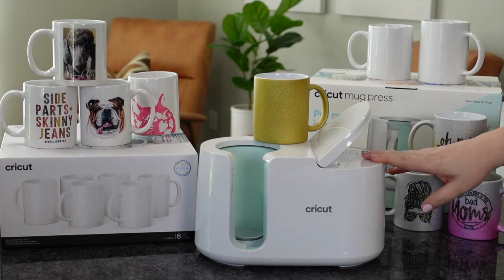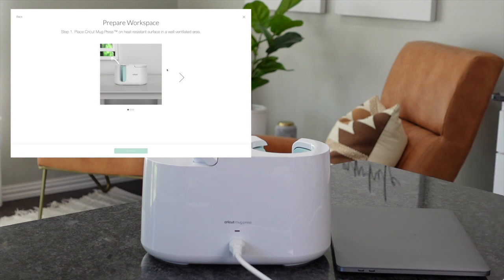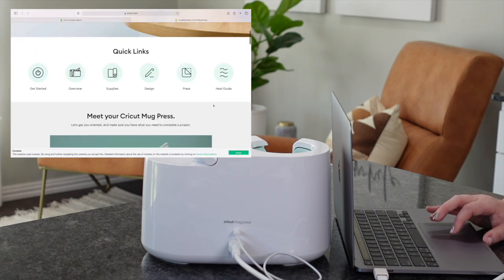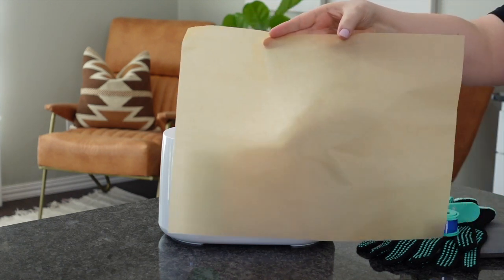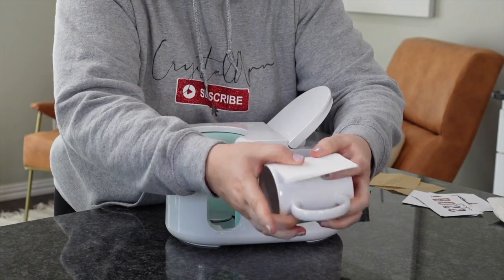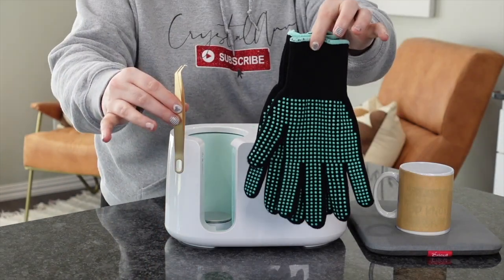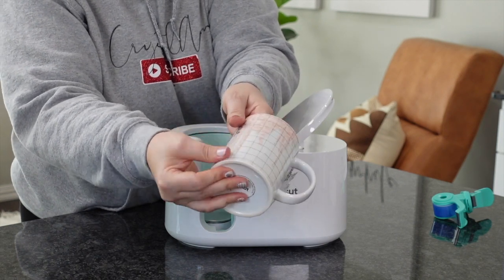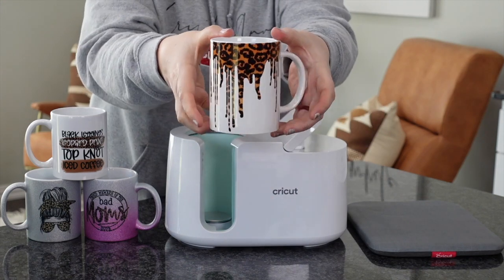Cricut Mug Press Sublimation Vs Infusible Ink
Can you sublimate with the Cricut mug press? Yes you can I'm going to demo both sublimation and Infusible Ink. I have made over 20 mugs with this press and I will say hands down its amazing .

I have been in the sublimation game for quite some time and I will say this mug press is a game changer not only the fact that it presses from 11oz - 16oz mugs its much smaller taking up less space. I think the price is very comparable to other mug presses and of course you know there will be sales. I paid 179 for a mug press that only presses 11oz mugs I paid 180 for the Cricut mug press with Cricut access :)

Cricut Mug Press

Parchment Paper

Heat Gloves

Heat Tape

Lint Roller

SVG Files

Please note these are affiliate links and if you use them I may get a small Kick back this cost you nothing but does help support this channel Thank You Hugs CrystalAnn

Facebook goo.gl/5Khg56
Instagram goo.gl/fKqCbW
Twitter goo.gl/FTtkKS
Pinterest goo.gl/9PfeTw